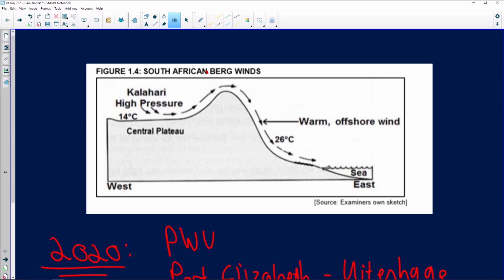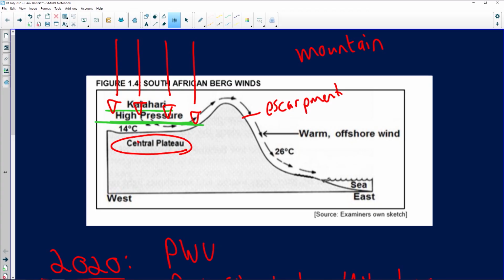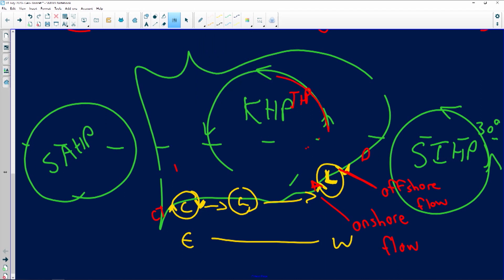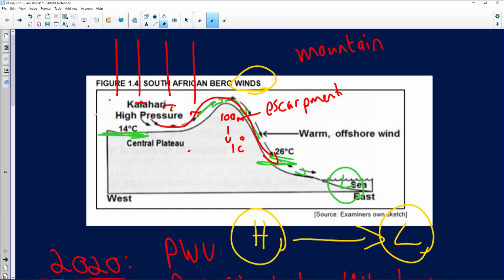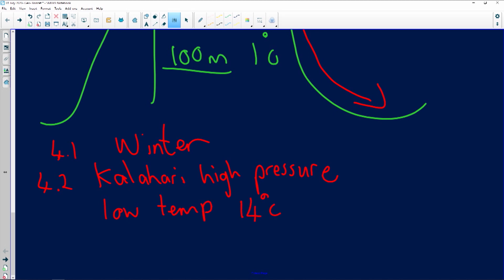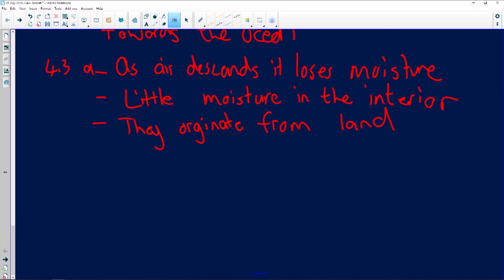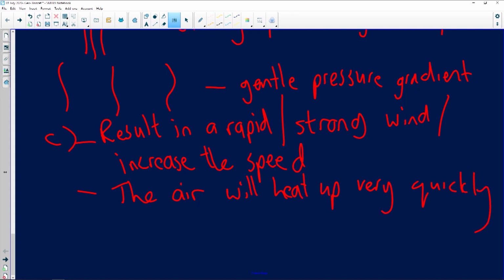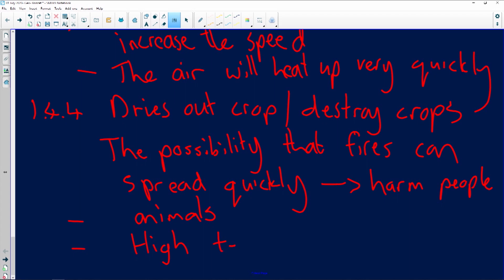Geography 2020: Climatology